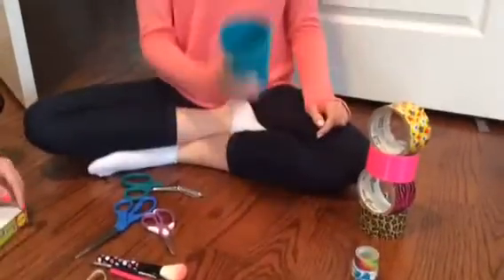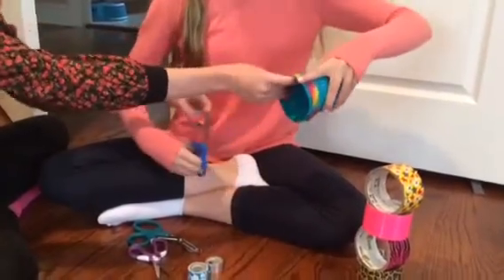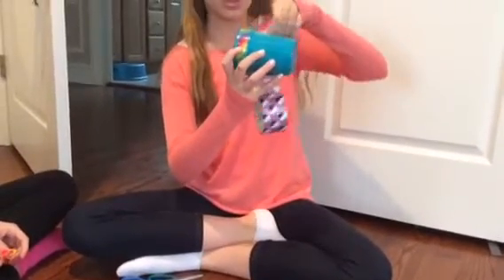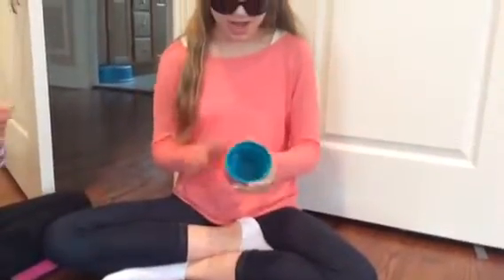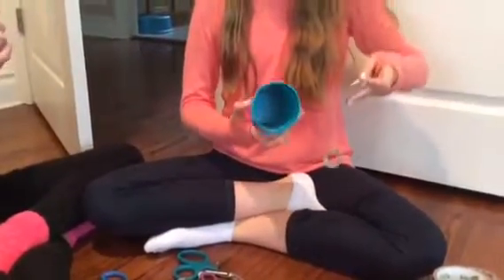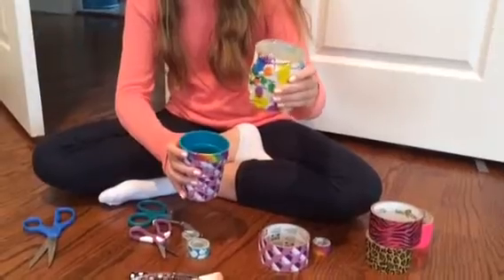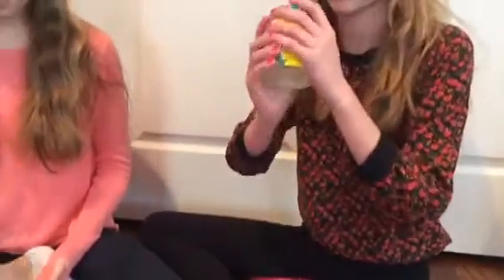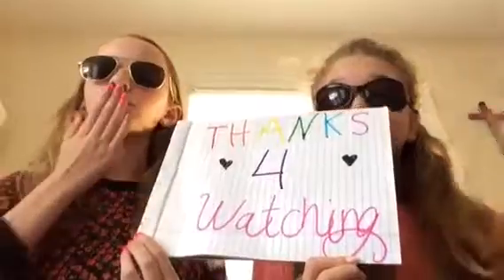Diy brush holder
We had a lot of fun making this!
Get ready for more videos weekly!